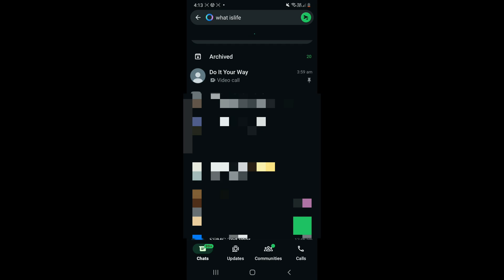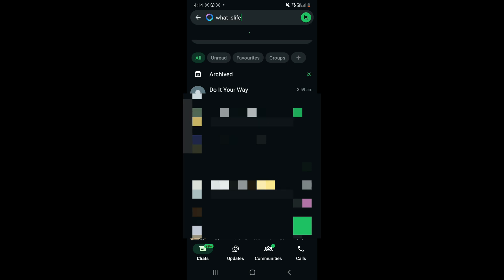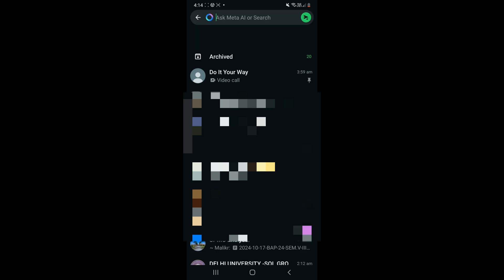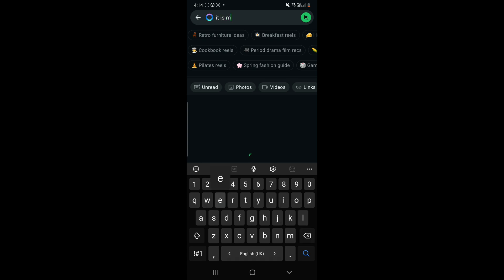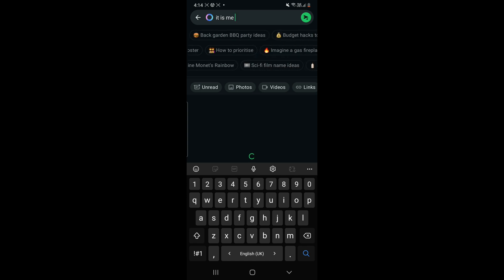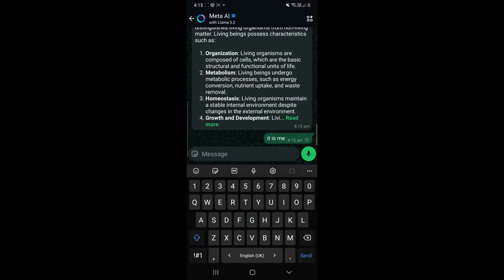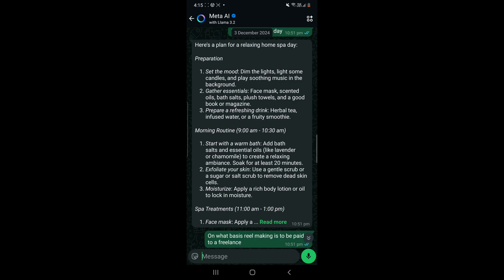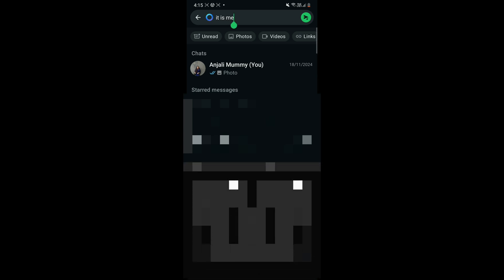How to Use Meta AI on WhatsApp | Start a Chat with Meta’s AI Assistant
Want to chat with **Meta AI** on WhatsApp? 🤖💬 In this step-by-step tutorial, I’ll show you how to **start a conversation with Meta’s AI assistant** and use its smart features to **get answers, generate text, and enhance your chat experience**.

Meta AI is integrated into **WhatsApp, Messenger, and Instagram**, allowing you to interact with an advanced AI chatbot. Whether you're looking for **quick information, creative responses, or daily assistance**, Meta AI has you covered! 🚀

✅ How to **access and start a chat** with Meta AI on WhatsApp
✅ How to use **Meta AI commands** for quick answers
✅ Features and capabilities of **Meta AI Assistant**
✅ How to use AI for **recommendations, writing, and general queries**
✅ How to **stop or disable Meta AI** if needed

## **🔹 How to Start a Chat with Meta AI on WhatsApp**

### **📱 Method 1: Using the Search Bar (If Available)**
1️⃣ Open **WhatsApp**
2️⃣ Tap on the **search bar** at the top
3️⃣ Type **Meta AI** and select it from the search results
4️⃣ Start chatting by typing your query!

### **📱 Method 2: Sending a Direct Message (If Enabled)**
1️⃣ Open **WhatsApp**
2️⃣ Tap the **New Chat** (➕) button
3️⃣ Search for **Meta AI** and select it
4️⃣ Type your message to start chatting

### **📱 Method 3: Using the Meta AI Bot in Groups**
- If **Meta AI is enabled in your region**, you can **mention it in a group chat**.
- Simply type **@Meta AI** followed by your question, and it will respond!

## **🔹 Features of Meta AI on WhatsApp**
✨ **Instant Answers** – Ask general knowledge questions 📚
✨ **Smart Recommendations** – Get restaurant, movie, or travel suggestions 🍕🎬✈️
✨ **Creative Writing** – Generate captions, stories, or professional responses ✍️
✨ **Image Generation (Coming Soon)** – Create AI-generated images using text prompts 🎨🤖
✨ **Personalized Assistance** – Ask for help with reminders, schedules, and more 📅

## **🔹 How to Disable or Stop Meta AI on WhatsApp**
🚫 **If you don’t want to use Meta AI**, you can:
✔️ Avoid engaging with the AI in chats
✔️ Disable AI responses in **WhatsApp settings** (if the feature is available)
✔️ Mute or report the chat if it was added without consent

## **🔹 FAQs About Meta AI on WhatsApp**

🔹 **Is Meta AI available for everyone?**
Availability depends on **your region** and whether Meta has rolled out the AI feature to your WhatsApp version.

🔹 **Can I use Meta AI in WhatsApp groups?**
Yes, you can mention **@Meta AI** in group chats (if enabled) to get AI-generated responses.

🔹 **Is Meta AI free to use?**
Yes, for now, Meta AI is free to use on WhatsApp, Messenger, and Instagram.

🔹 **What languages does Meta AI support?**
Meta AI primarily supports **English**, but additional language support may be added in future updates.

✅ Anyone who wants to try out **Meta AI on WhatsApp**
✅ Users interested in **AI chat assistants**
✅ Those looking for **quick answers & smart AI-generated responses**

## **🔹 More WhatsApp & AI Tutorials:**
📌 **How to Lock Chats on WhatsApp (iPhone & Android)** → [Watch Now]
📌 **How to Pin Chats on WhatsApp** → [Watch Now]
📌 **How to Send HD Photos & Videos on WhatsApp** → [Watch Now]
📌 **How to Use ChatGPT on WhatsApp** → [Watch Now]

Now, start chatting with Meta AI on WhatsApp and explore its amazing features! 🤖💬🚀